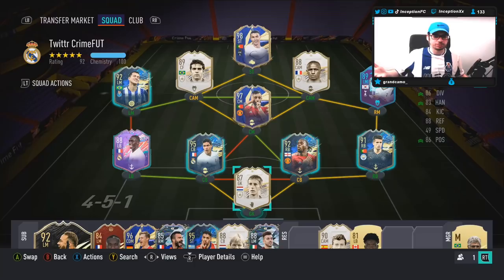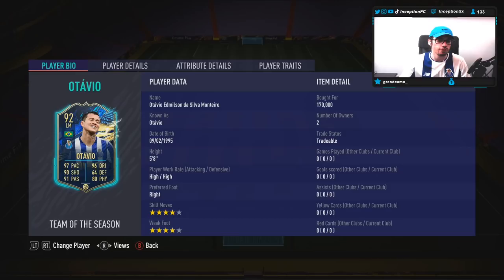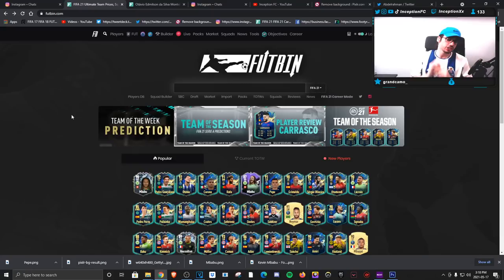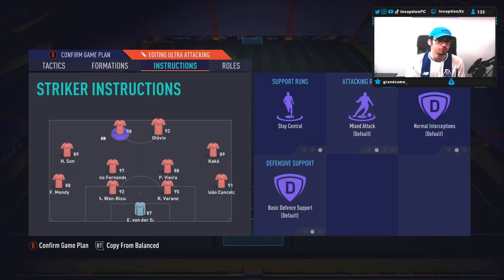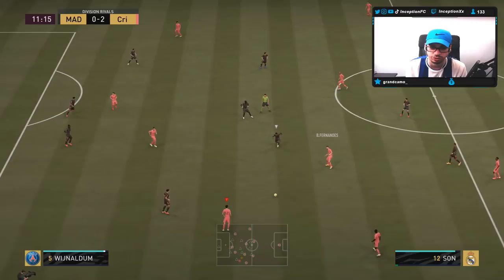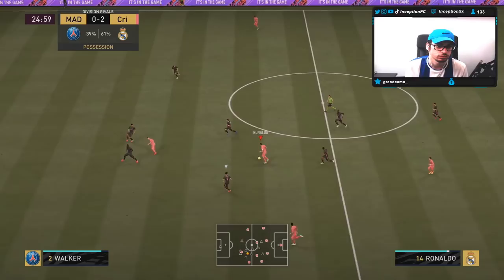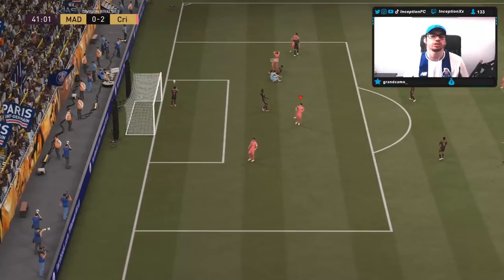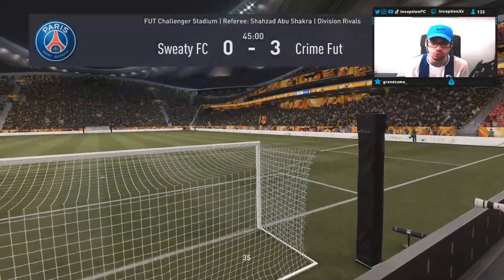WTF?! HE'S SO OVERPOWERED?! 😱 92 TEAM OF THE SEASON OTAVIO PLAYER REVIEW! - FIFA 21 ULTIMATE TEAM